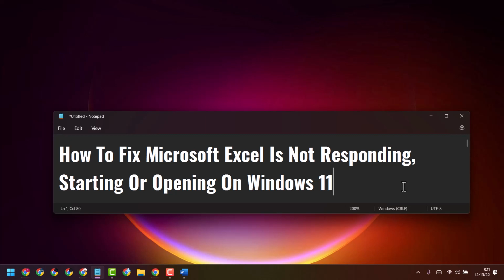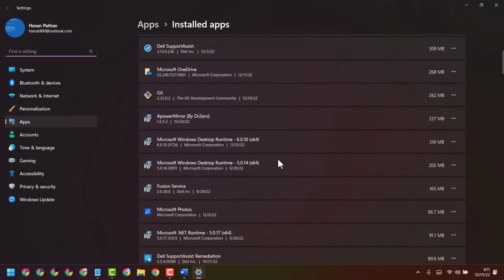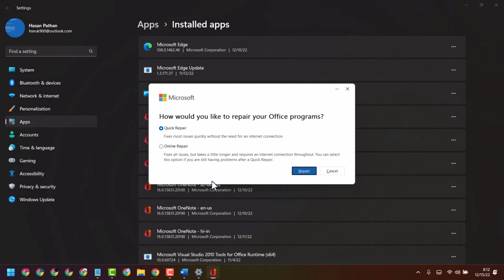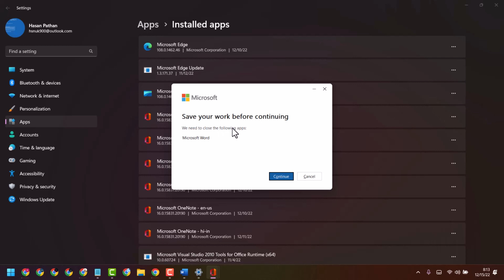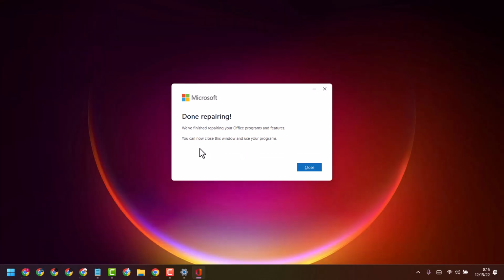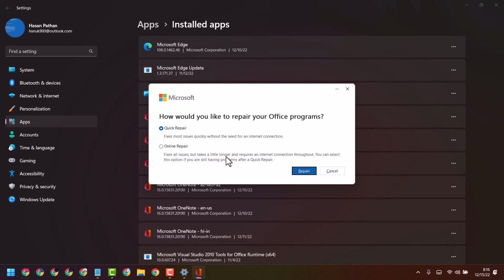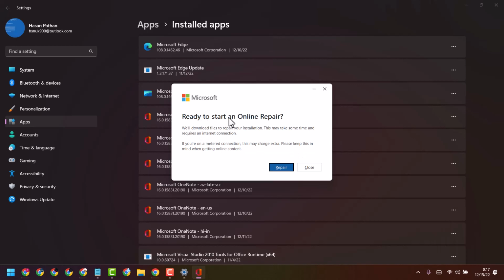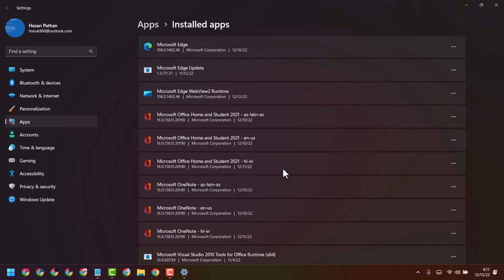How To Fix Microsoft Excel Is Not Responding, Starting Or Opening On Windows 11